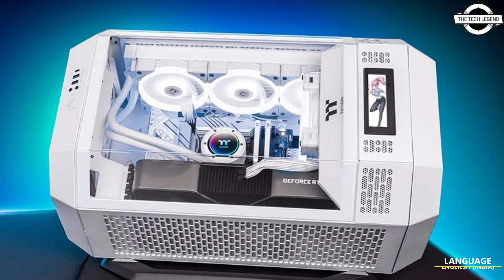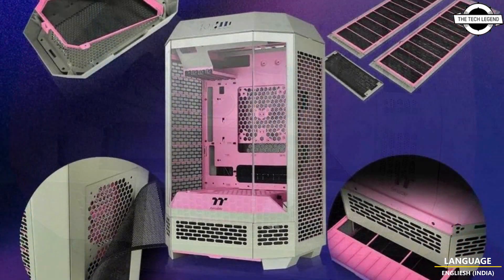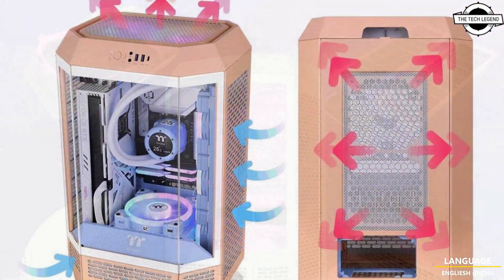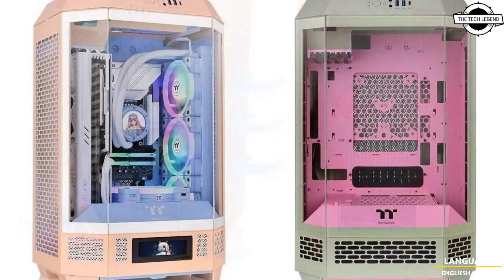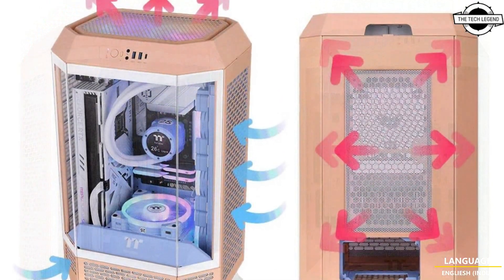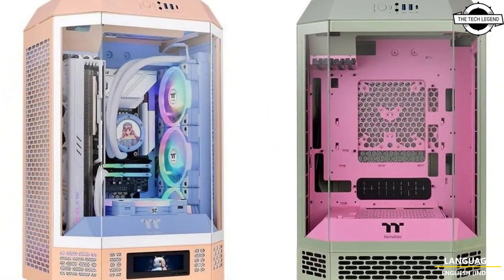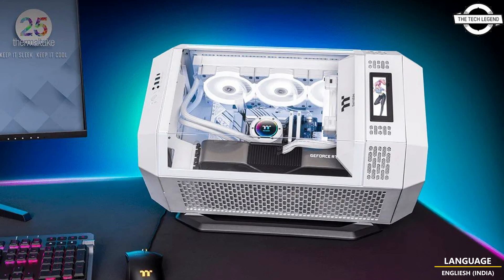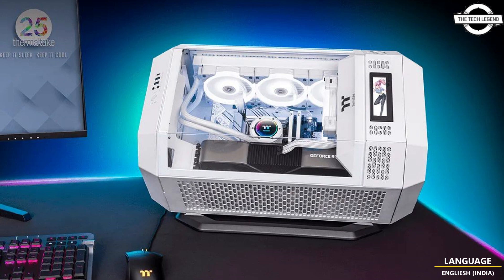Thermaltake Tower 300 Octagonal M-ATX Case Launched With Peach Pink and Matcha Plum Color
PRODUCT BRAND STORE AMAZON

Thermaltake has released two new color variants for its Transparent Tower 300 case: Peach Pink and Matcha Plum. Both are available on domestic e-commerce platforms at a price of $90.The Tower 300 chassis features an octagonal column design and supports M-ATX motherboards. Its dimensions are 551×342×281 mm. The front, left front, and right front sides are covered with 3mm tempered glass, while the left and right sides feature mesh panels. This chassis can be positioned traditionally vertically or horizontally on a desktop with a dedicated stand, which is sold separately. Thermaltake also offers an optional 3.5-inch bottom LCD display upgrade kit with a resolution of 128×480 pixels. Previously, the Tower 300 was available in eight colors: black, white, hydrangea blue, matcha green, racing green, turquoise green, honeycomb yellow, and bubble pink. The new Peach Pink and Matcha Plum variants provide additional options for users. The Tower 300 employs a chimney effect cooling solution to enhance vertical air convection, improving heat dissipation.